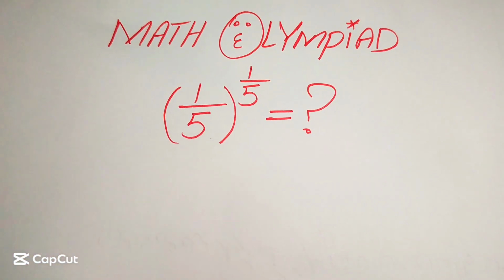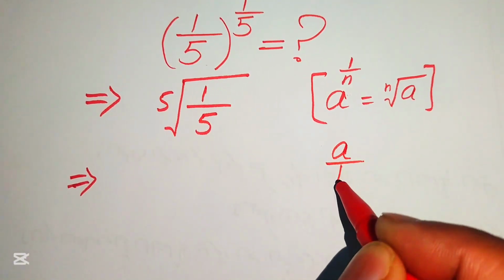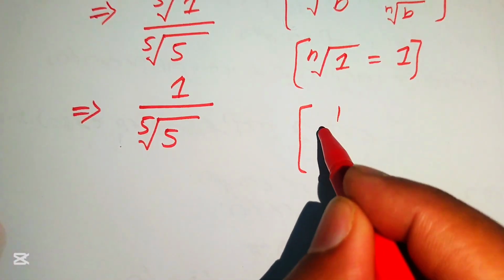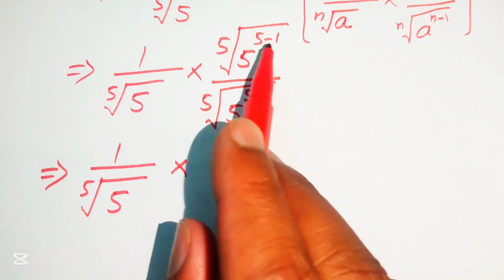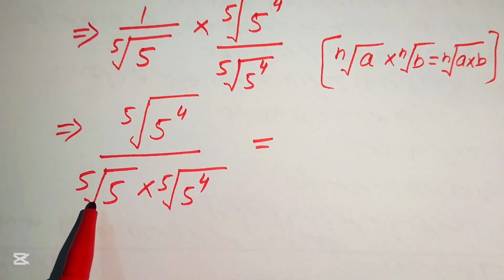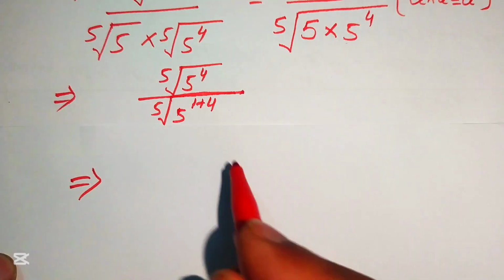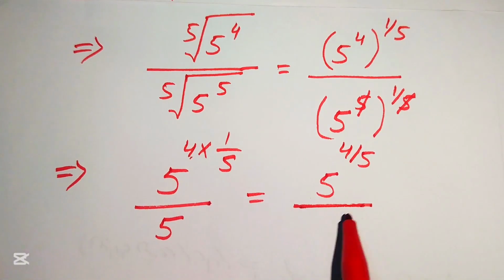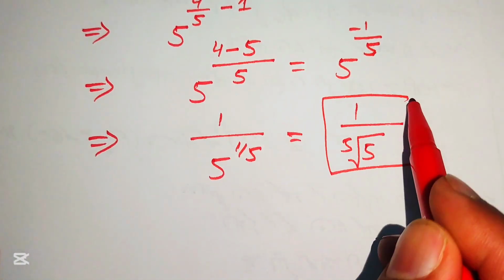Solving a 'Stanford' University entrance exam